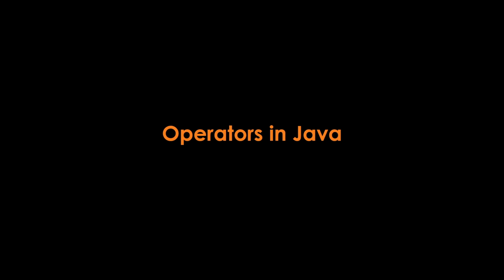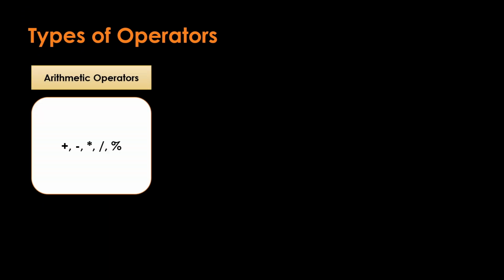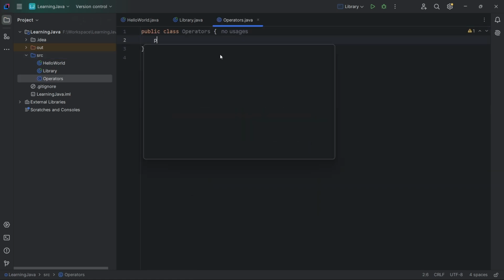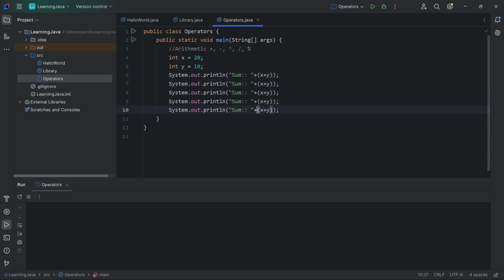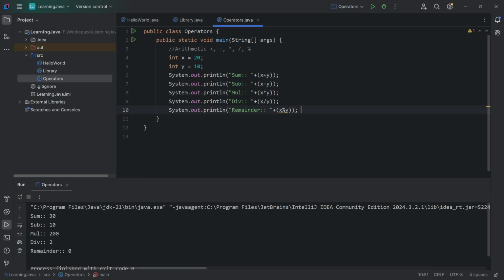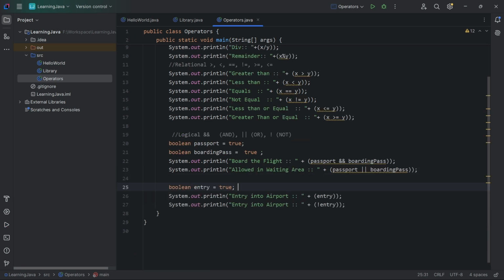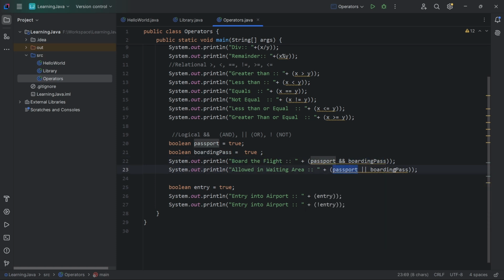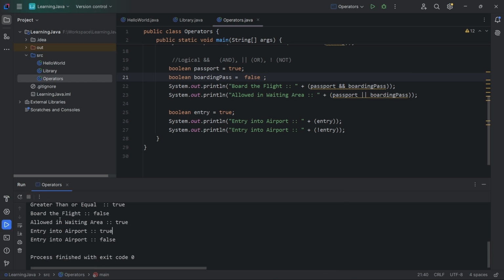#4 Java Basics: | Arithmetic, Relational, and Logical Operators | Core Java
"Understanding Java operators is essential for writing powerful programs! In this beginner-friendly tutorial, we’ll break down Arithmetic, Relational, and Logical operators with real-life examples. Learn how to perform calculations, compare values, and apply logical conditions in Java. Whether you're new to coding or brushing up on fundamentals, this video makes Java operators easy to grasp!"